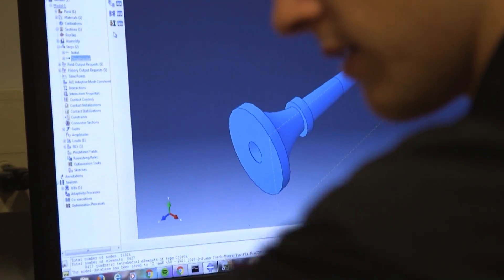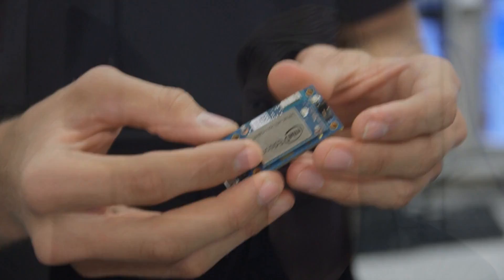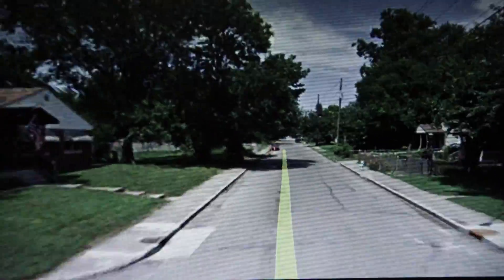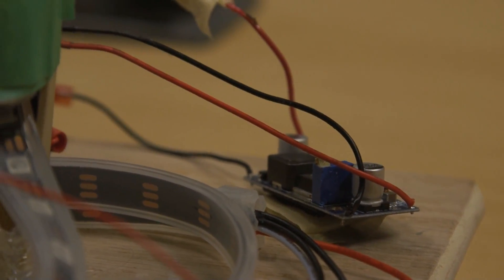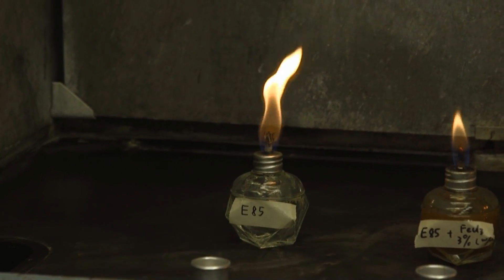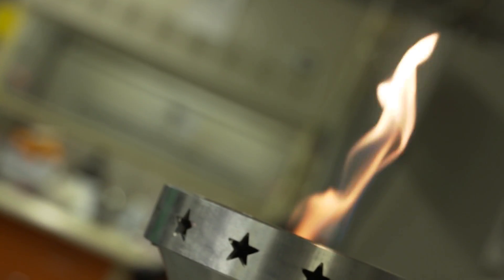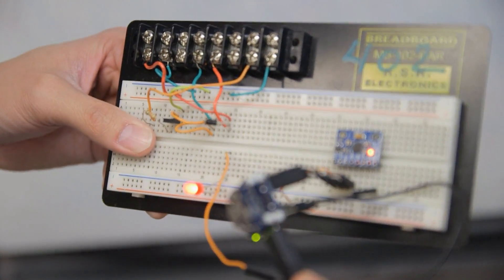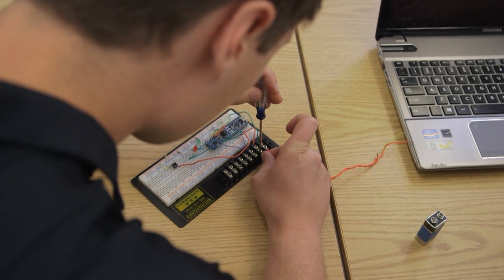Indiana Bicentennial: Purdue Torch Project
Indiana has commissioned Purdue University's engineering department to design a high tech torch for the state's Bicentennial Celebration in 2016. Take a look at how several engineering departments are coming together to create a torch that will travel to all 92 Indiana counties during a relay race.